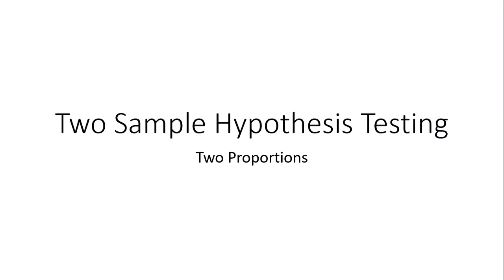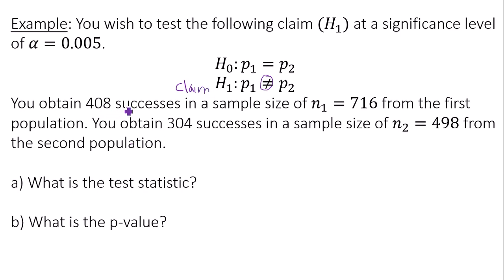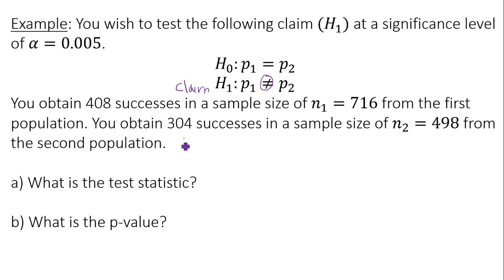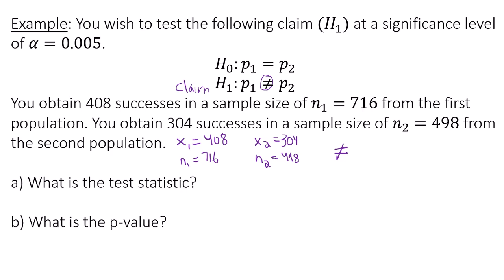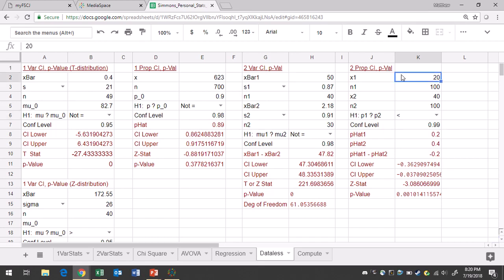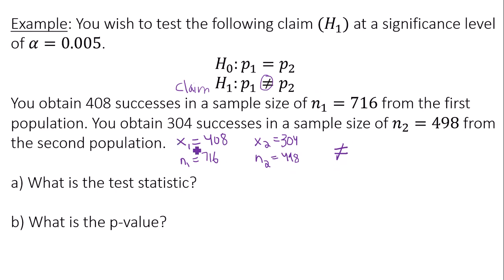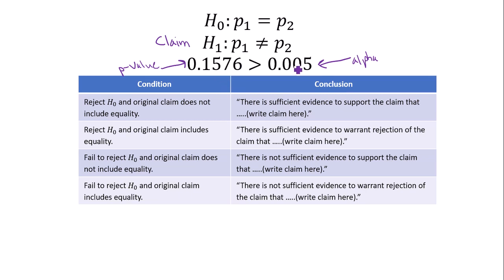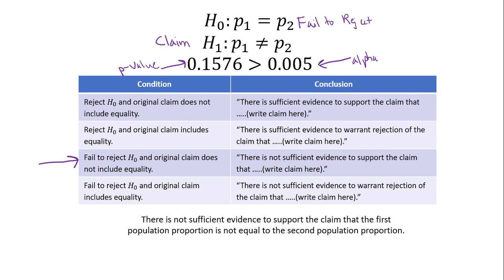Two Sample Hypothesis Testing with Two Proportions Successes Given